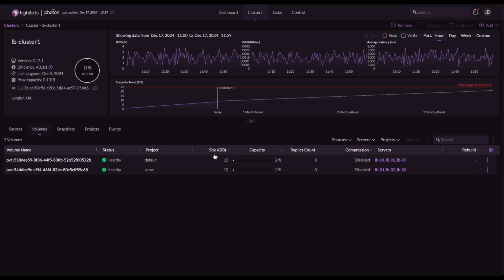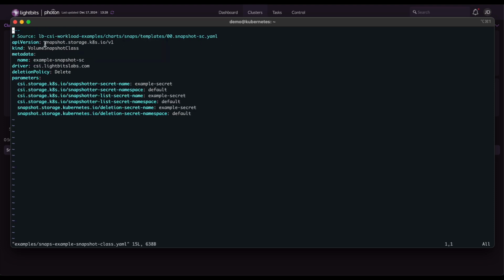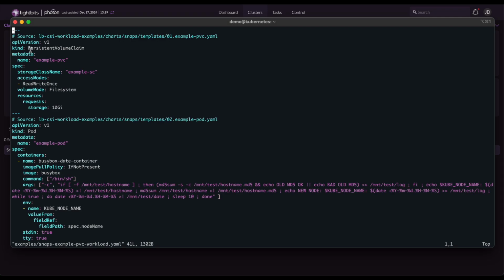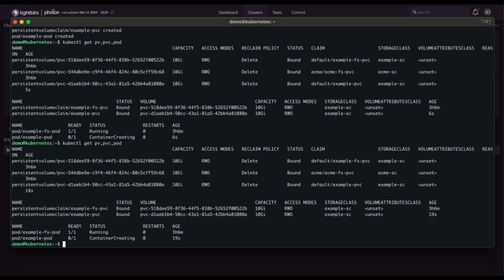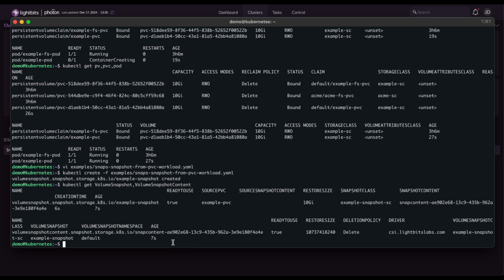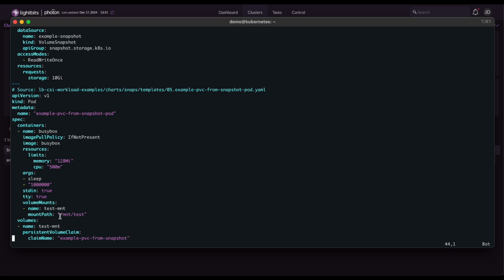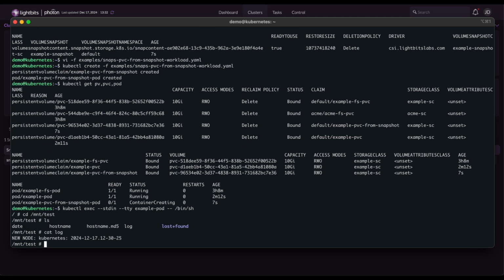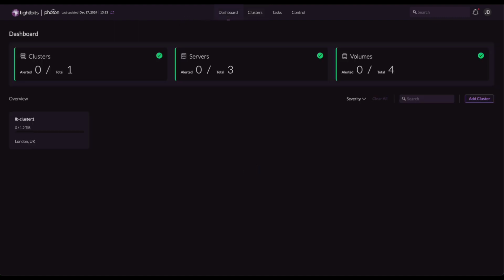Software-Defined Storage (SDS) | Lightbits with Kubernetes Part-3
This is Part 3 of a video series that showcases the capabilities and features of Lightbits software-defined storage with Kubernetes.

* How to create a snapshot class in Kubernetes
* How to create a snapshot and a clone with Lightbits in Kubernetes

Read more about Kubernetes storage management and challenges.